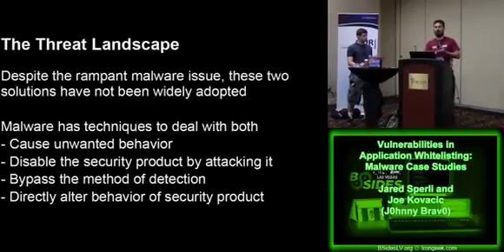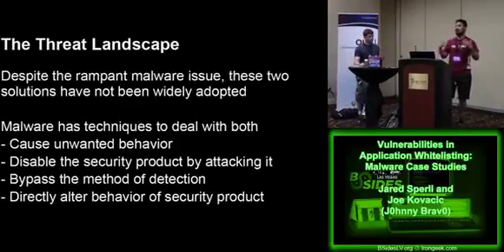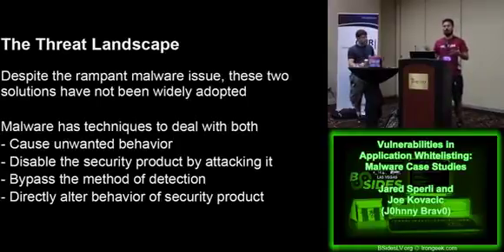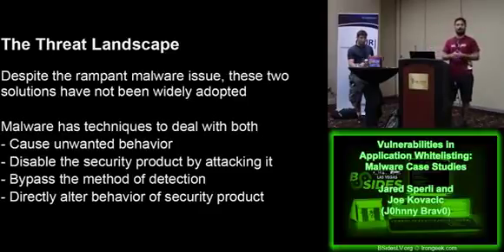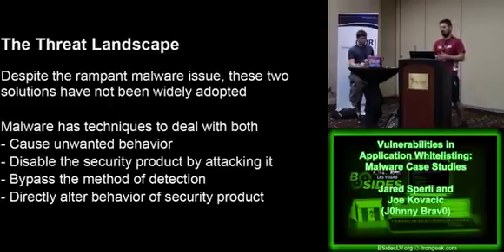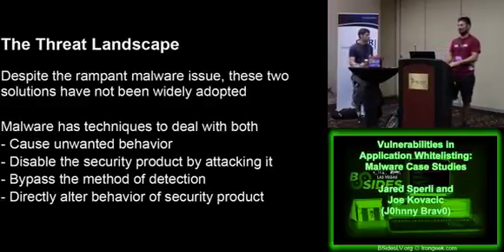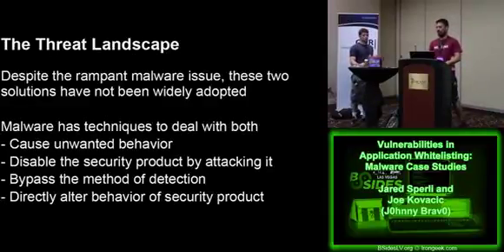PG - Vulnerabilities in Application Whitelisting: Malware Case Studies - Jared Sperli & Joe Kovacic